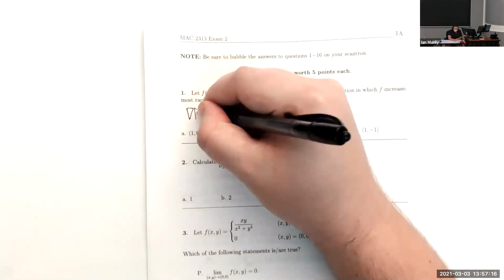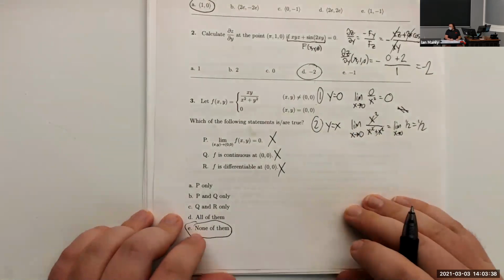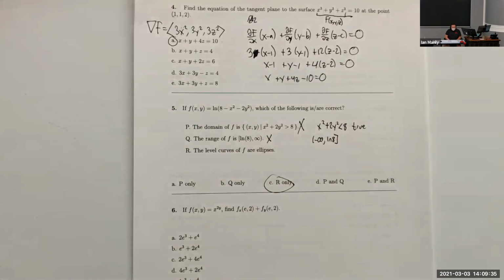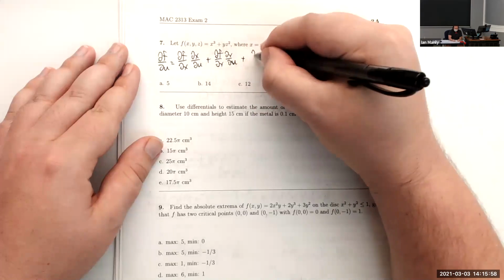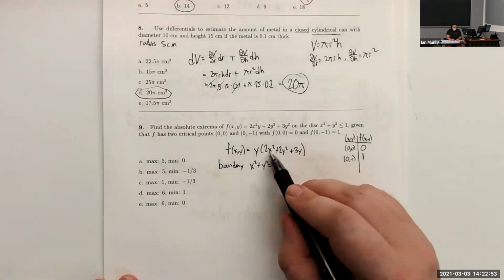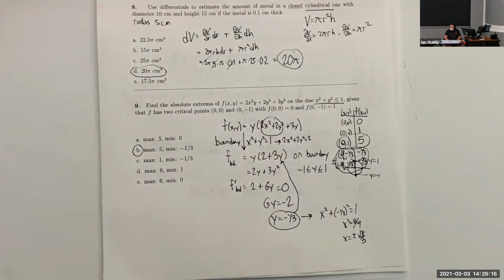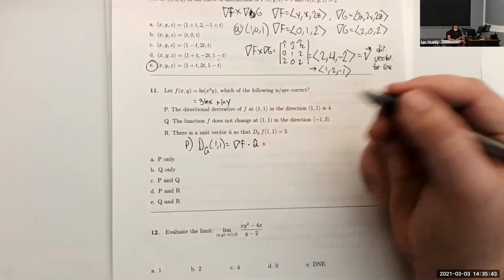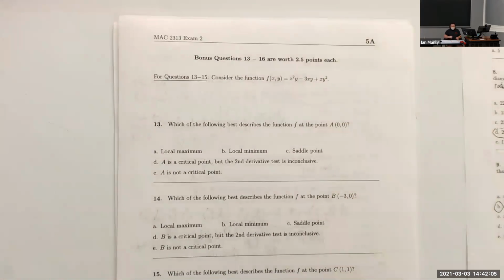MAC 2313 Exam 2 Review Part 1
This is part 1 of the Spring 2018 Exam 2.